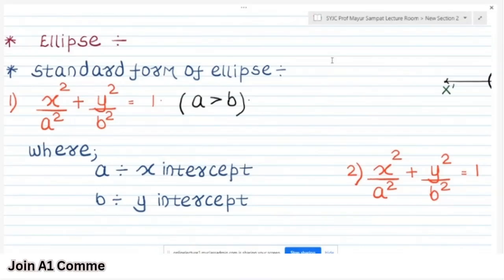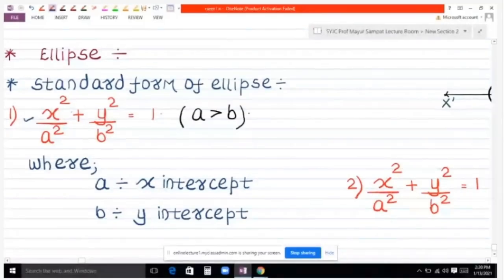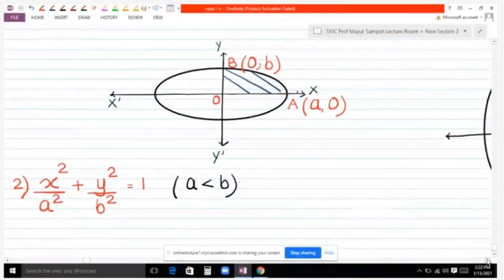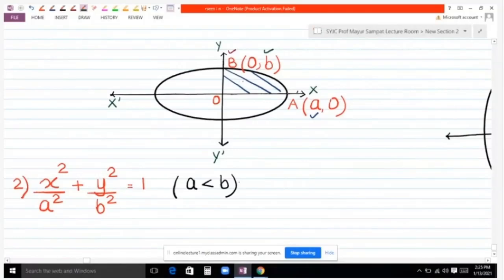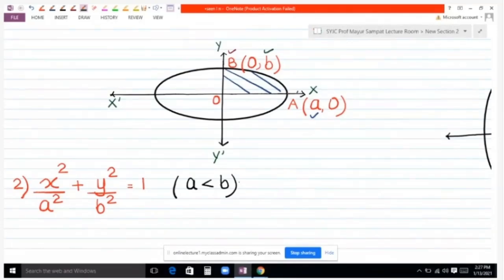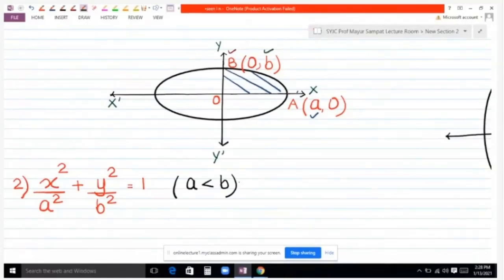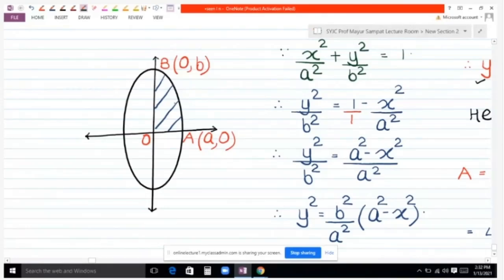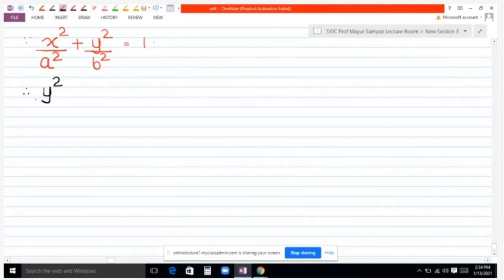SYJC | MATHS-I | Chapter-7 | Application of Definite Integration | Lecture-6 | part-1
In this lecture, we begin Chapter 7 – Application of Definite Integration from SYJC Mathematics (Paper I).
This Lecture-1 (Part-1) focuses on the basic concepts and methods required to solve exam-oriented problems using definite integrals.

✅ Topics Covered in Lecture-1 (Part-1):

Introduction to Applications of Definite Integration

Area Under a Curve (Basic Concept)

Area Between Two Curves (Intro)

Standard Formulae Used in Applications

🎯 Perfect for:

SYJC Maths Students

Maharashtra Board

Concept Building & Exam Preparation

Sequential Chapter-Wise Learning